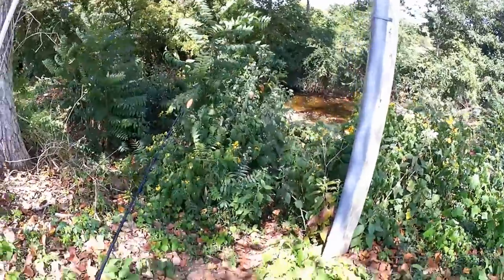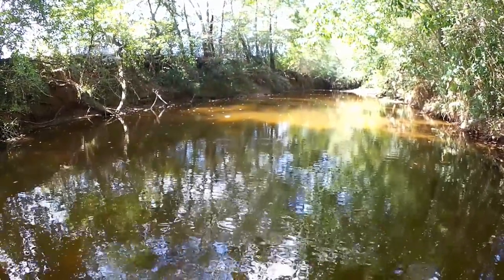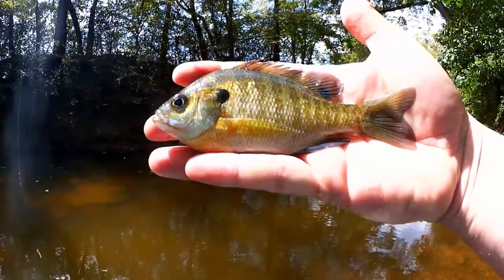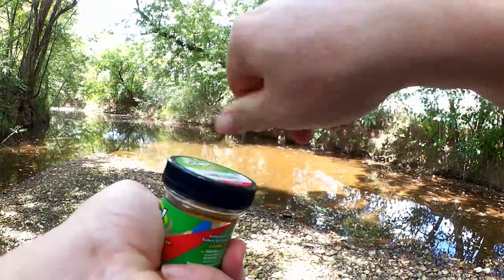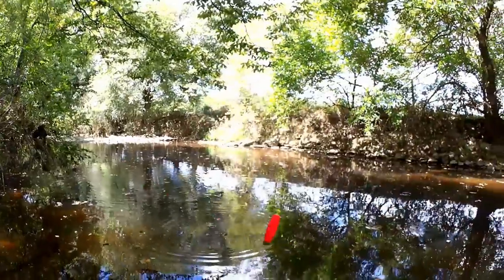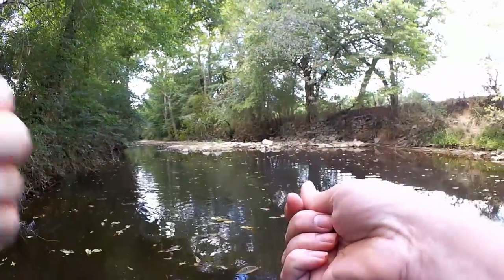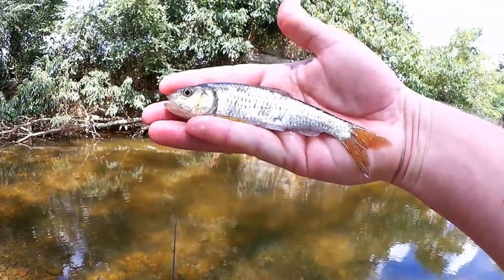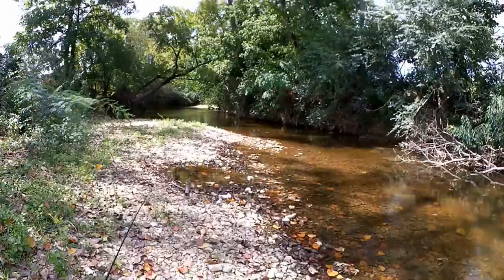Float Fishing & Bottom Fishing in a Small Creek - Bass Catch and More!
Today I am doing some float fishing and bottom fishing in a small creek. I catch bass and more! I start off with the float rig but don't catch any fish. After changing to the bottom rig I start catching fish. I catch green sunfish, bluegill, shiner, and longear sunfish on the bottom rig. I switch back to the float fishing rig for a deep pool and catch more fish including a creek chub. Just before I leave I try the bottom fishing rig one more time and catch a spotted bass! If you have a chance to go fishing in a small creek, try a float rig and a bottom rig. You might catch bass and more!

Send mail to the show here:
Realistic Fishing

Awesome Patrons: Trevor Shadden - Patrick Brote - Scott Hettel - Chue Lee - Scott Kidder - Clinodev - A Guy From Denmark - Gerry Carpenter - John David - Daniel Lightsey - ax - Joshua Johnston - Gail Hayes - Jay B - Brooks Meyers - Eric Payne - Jason Compton - Thaxton Mauzy - Arturo Moreno - Aleksandr Sorokin